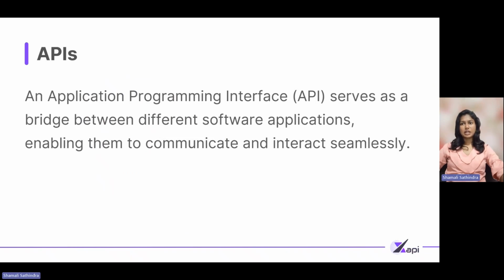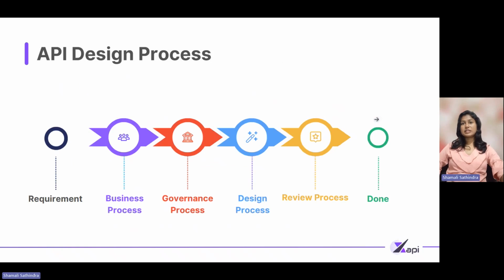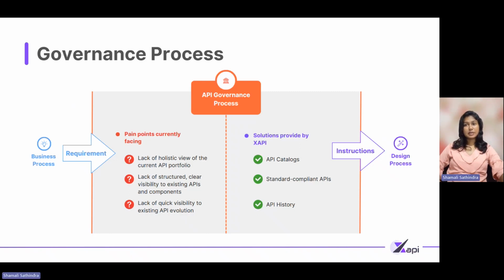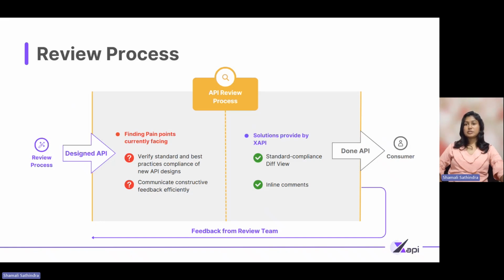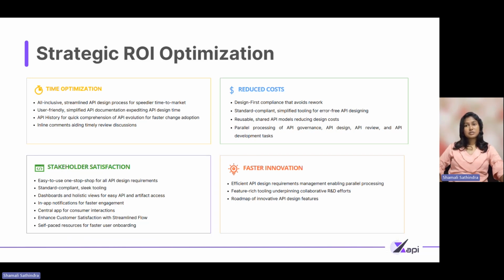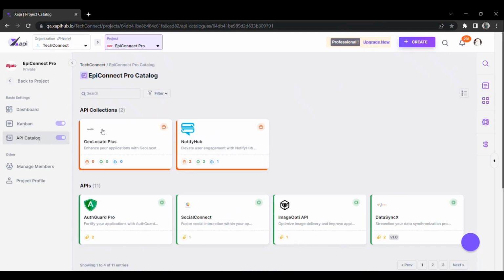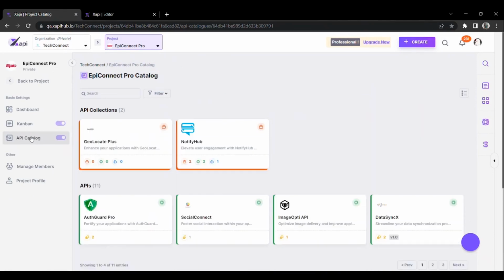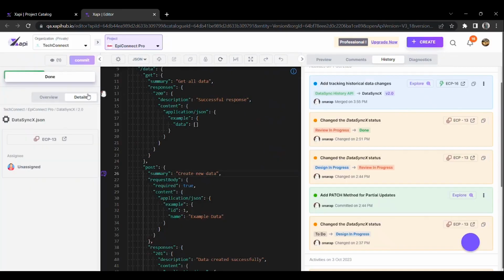Unleash the power of Xapi: Product overview presentation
Explore the power of Xapi! 🚀 Discover our user-friendly API designing tool that simplifies the entire API designing process. In this video, we provide a quick overview of Xapi's features and how it can streamline your API design workflow. Start creating robust APIs with ease – watch now!

Chapters:
0:00 Introduction to API
05:22 API Design Process
06:50  What is Xapi
07:39 Governance Process
11:10 Design Process
14:17 Review Process
16:34 Consume Process
18:17 ROI
20:37 Demo